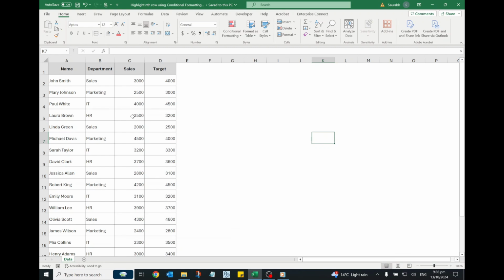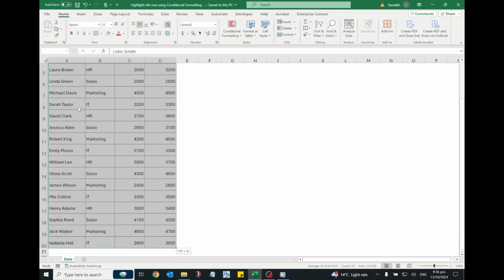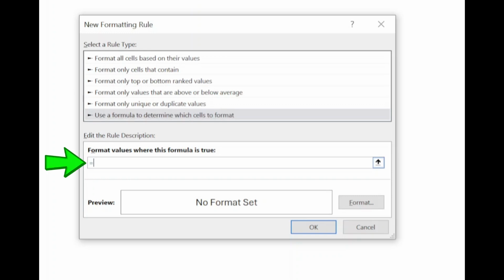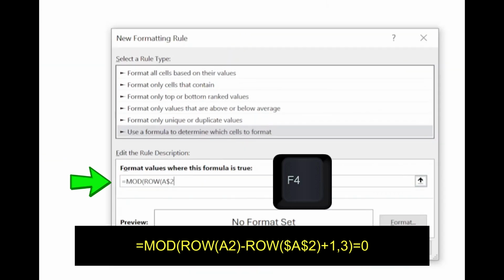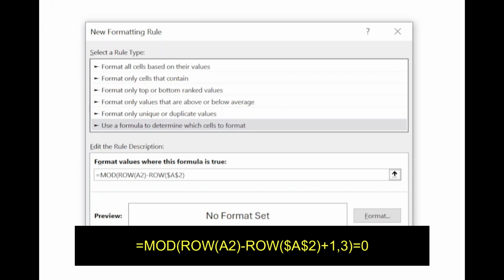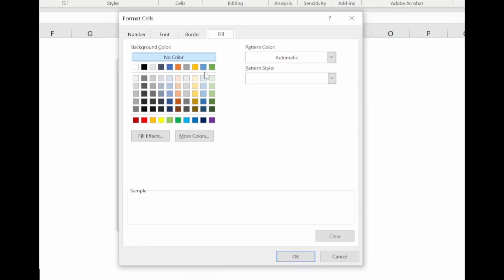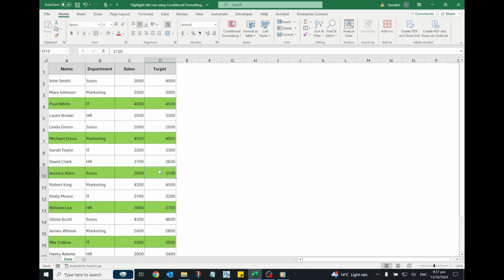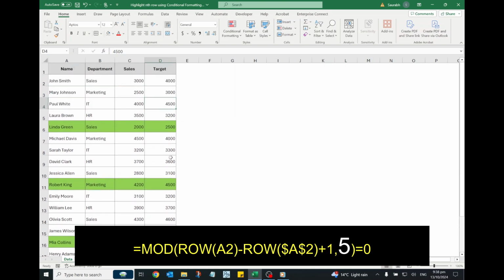How to highlight every Nth row in Excel using conditional formatting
Learn how to highlight every Nth row in Excel using conditional formatting with a simple and effective formula!

In this step-by-step tutorial, I’ll show you how to apply the MOD function to easily highlight rows at intervals (e.g., every 2nd, 3rd, or 5th row).

What you'll learn:
- How to use Excel's conditional formatting
- The MOD function for dynamic row highlighting